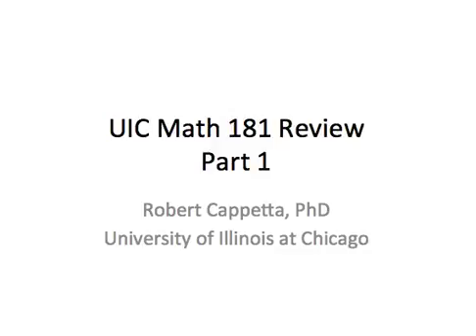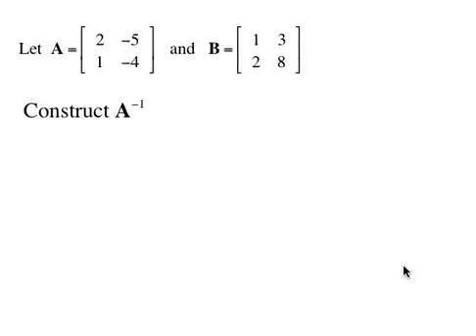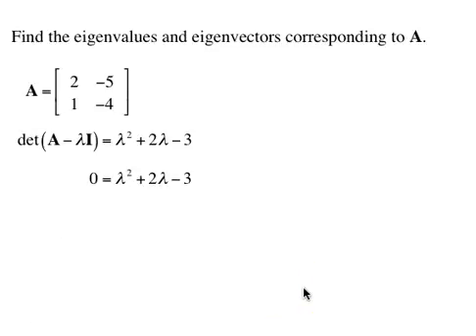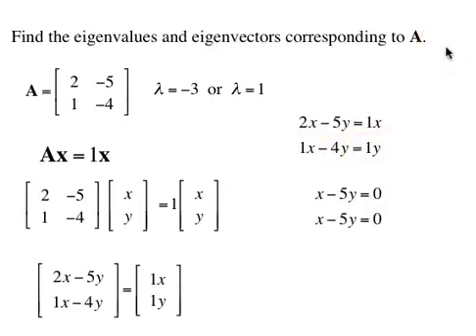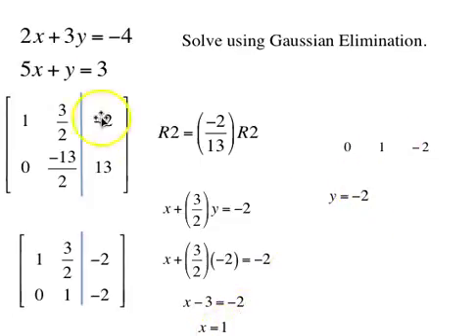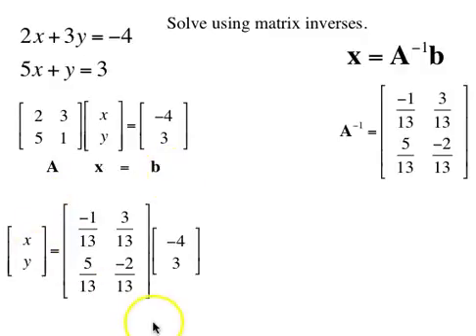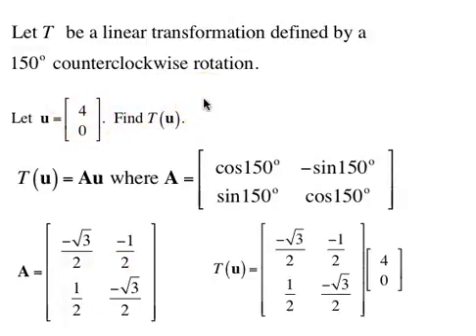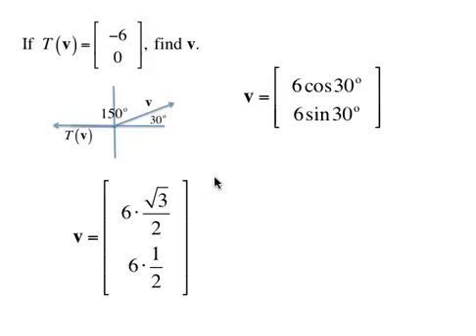UIC Math 181 Review Part 1